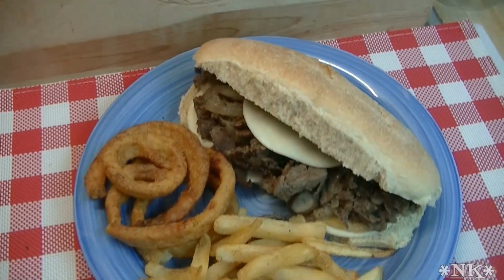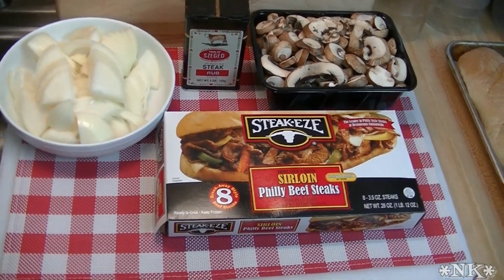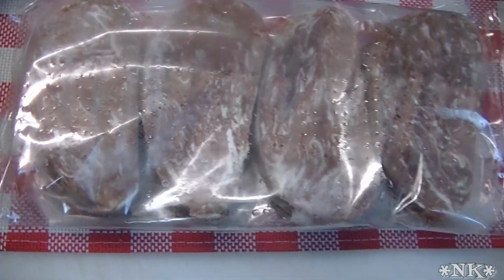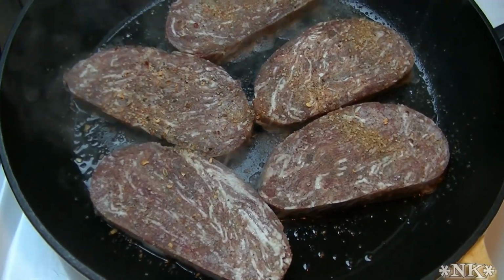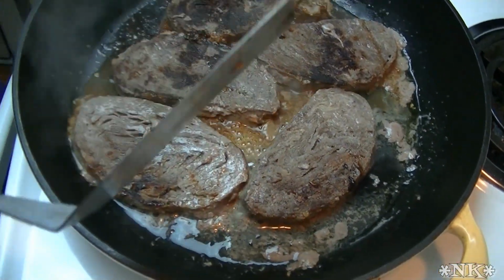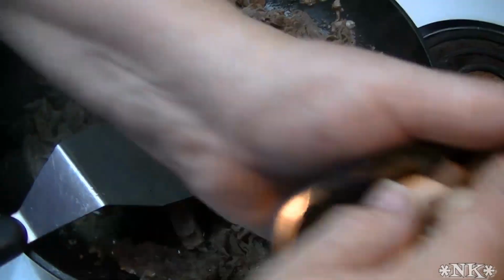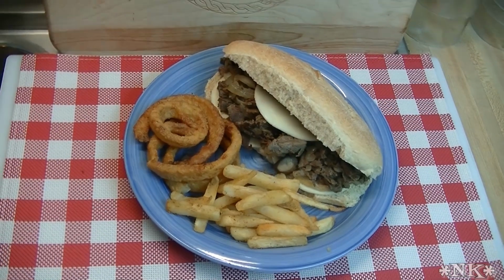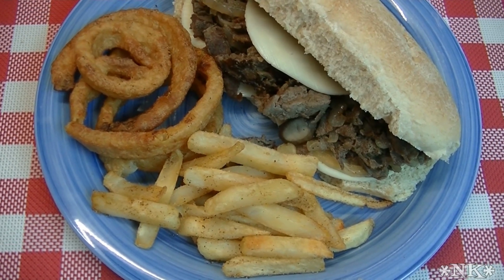Philly Style Cheese Steak Sandwiches ~ Noreen's Kitchen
Here is my version of a Philly style cheese steak sandwich!  Simple and delicious and pretty much the way I grew up eating them.  I have had authentic Philly cheese steaks because I lived a stone's throw from the city of brotherly love when I was a child.  So while there may be no substitute for a Geno's or Pat's, this is how we love them!  We do not want it "Wit Whiz" We like ours with Provolone cheese and truth be told, I like to put ketchup on mine.  I know that may sound like sacrilege, but I have done it since I was a kid!  Micah likes here with pizza sauce and mozzarella and we call that a "Pizza Steak".

So, no matter how you choose to eat it, enjoy it!  I hope you do give this a try and I hope you love it!

Happy Eating!

***Noreen's Kitchen Cookbooks!
Cocoas & Cookies & More Galore!!

Don't forget Noreen's Kitchen Holiday Helper!

***MAILING ADDRESS
Noreen's Kitchen